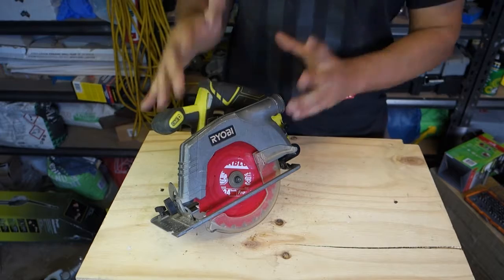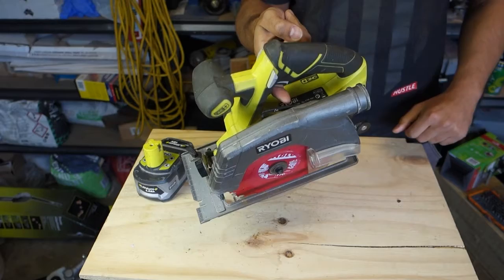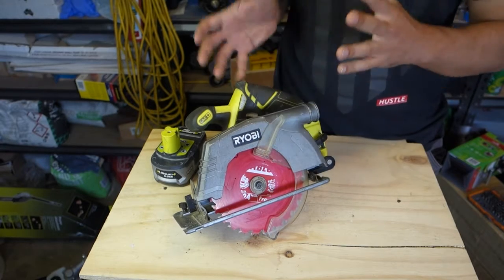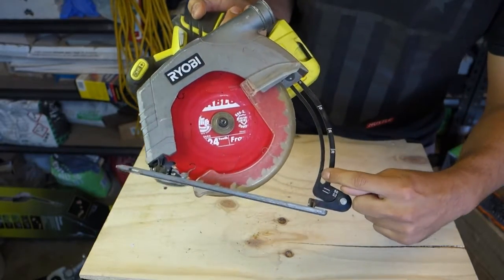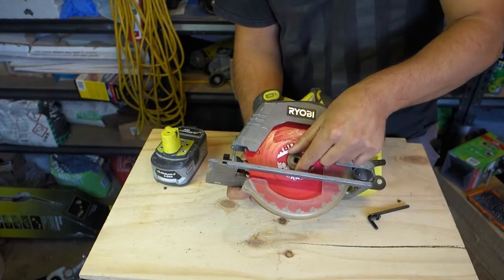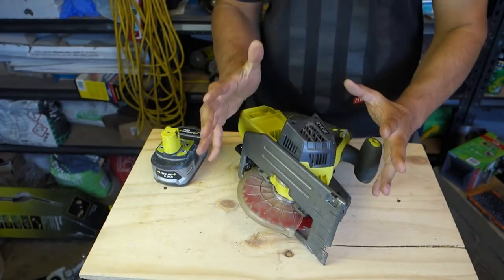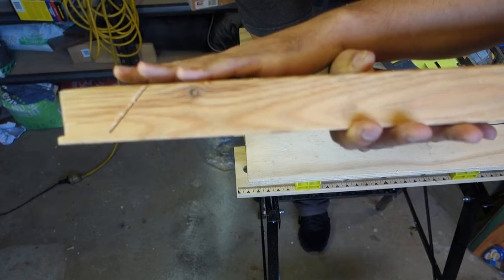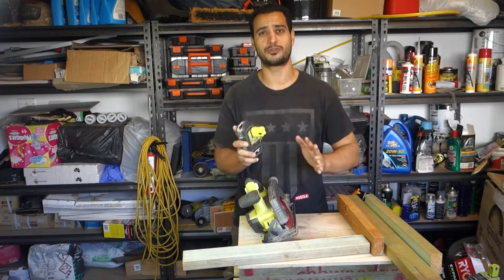Ryobi one + circular saw 18v review, demonstration and testing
This is a review and demonstration of the Ryobi one + plus circular saw from the 18v range. I have had this tool for 3-4 years and has served me very well, as a result i will be reviewing this product from my experience and demonstrate how it works including changing circular saw blade. I will also test to see how many cuts it can make using the 2.5 amp battery before running out.